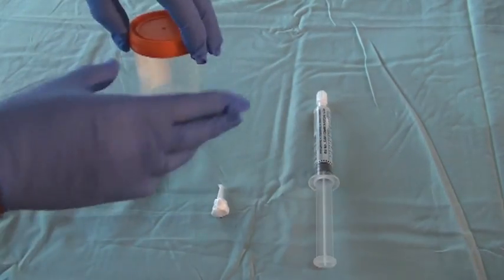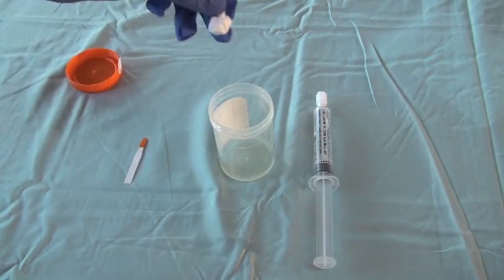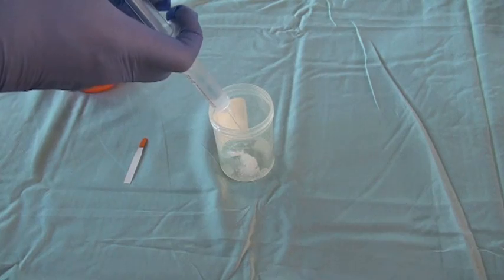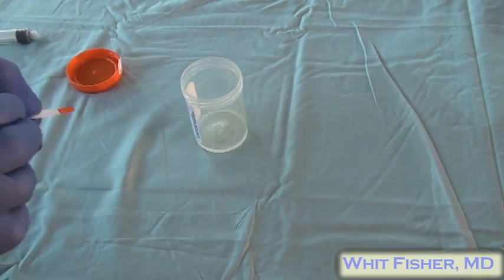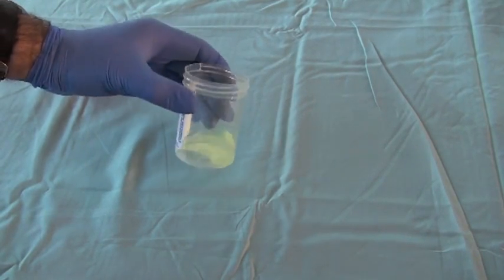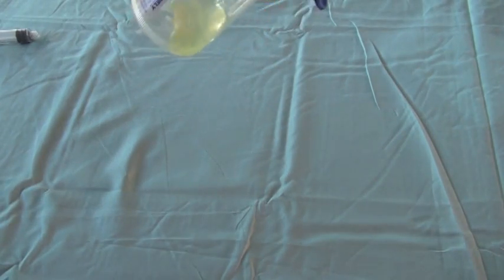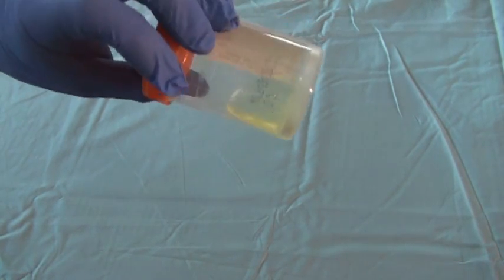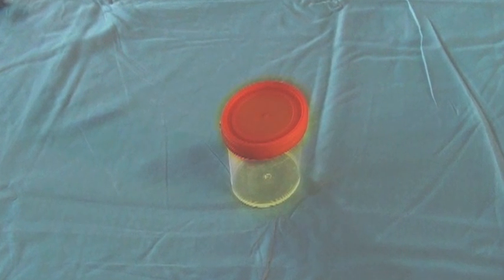Drug Test Quest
For medical professionals only.  This Procedurette demonstrates a method of creating a "simulated urine" for drug testing.  PLEASE NOTE that you should ONLY do this when you think it may help save the life of a sick patient, and NEVER just to satisfy your curiosity (or someone else's, such as the police).  Always remember that doing the ethical thing for a patient can still get you in trouble, so make sure you can make your case.  For example:  you have a critically ill  patient with altered mental status who is brought in with a *possible* illicit substance that they may have ingested, but (for whatever reason) obtaining a urine specimen from the patient is impossible.  Although drug testing is usually not helpful, in some cases it can make a huge difference in your expectant disposition for the patient (for example, methadone overdose versus heroin overdose).  Keep in mind that some drug screen assays look for metabolites, but many will detect the original substance itself.